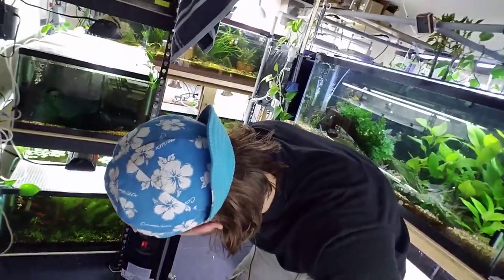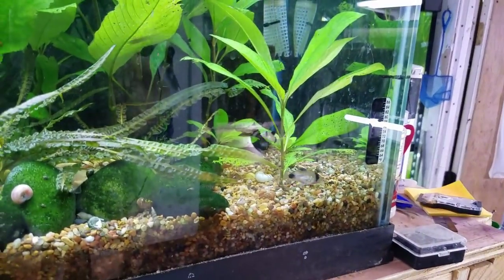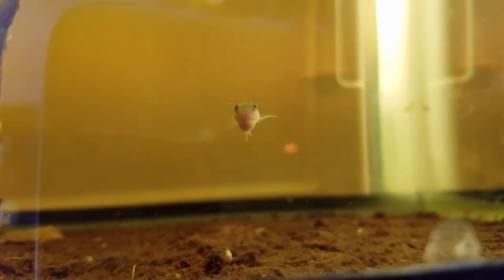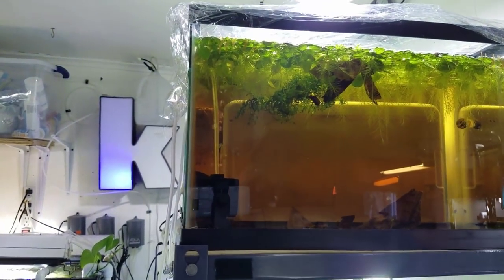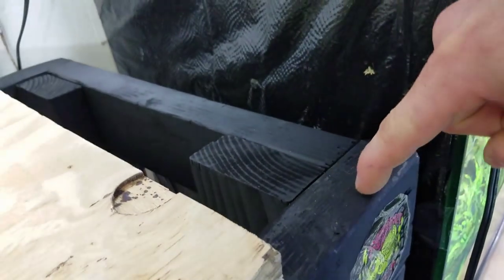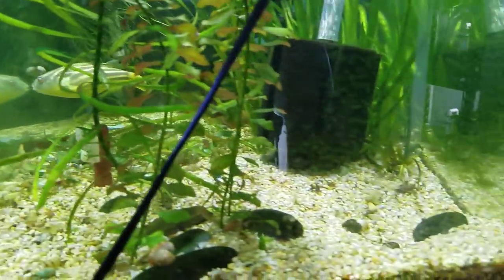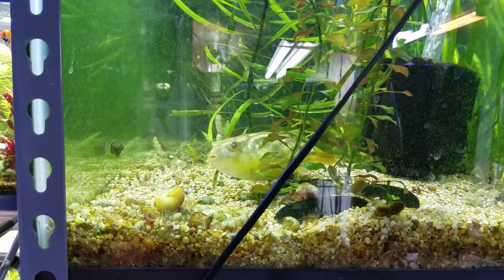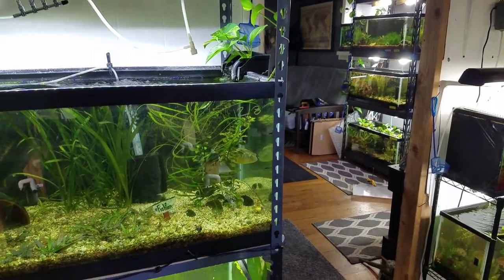Fishroom Update , Frys and Fahakas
In this video i do a quick update on a few of the fry tanks and the 75 gallon 2 tank rack. I show my magical killifish that survived the odds, and also my purple spotted gudgeon Fry that are growing fast!! then the video ends with my fahaka puffer. Hope you enjoy!